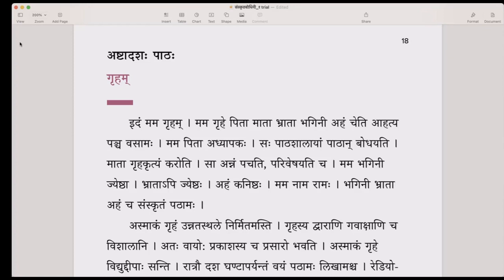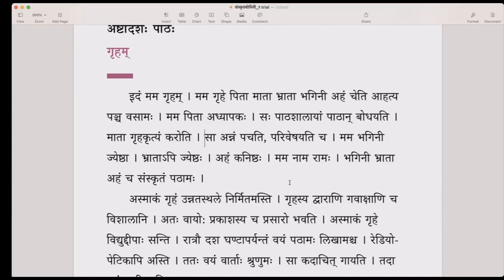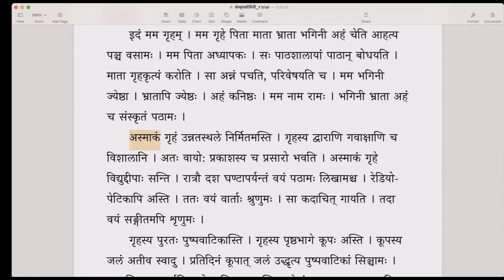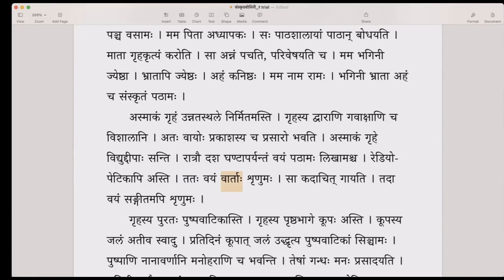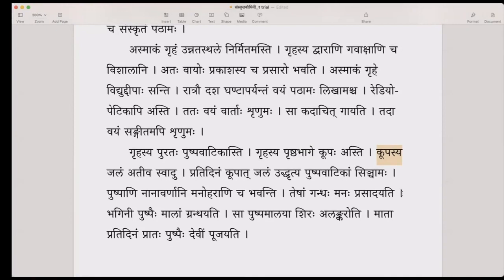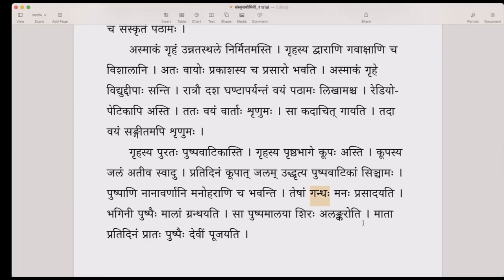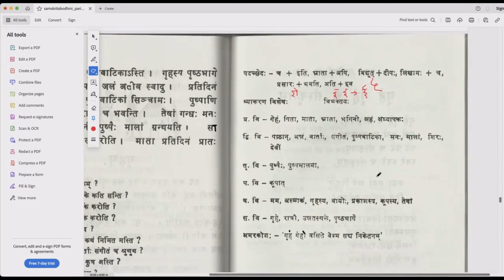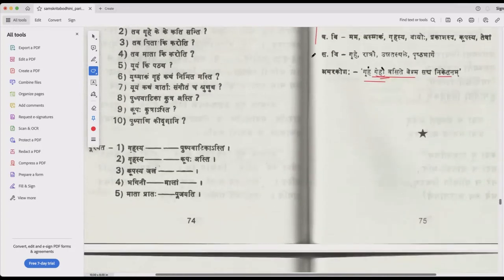संस्कृतबोधिनी १ - Lesson 18 (English)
Lesson 18 → गृहम्

Explanation in English by Smt Visalakshi